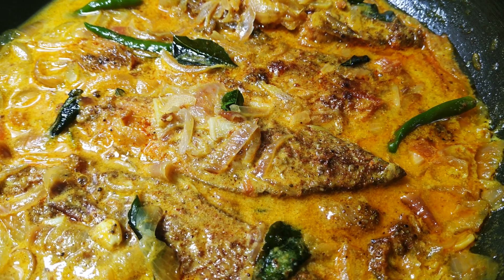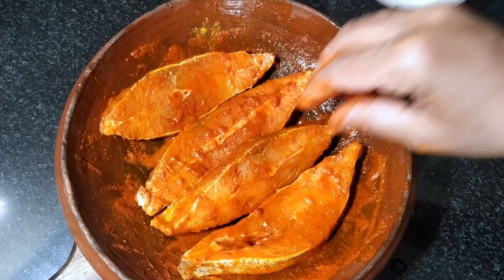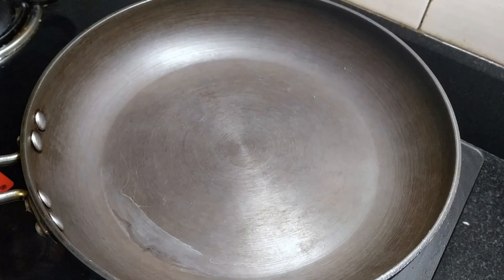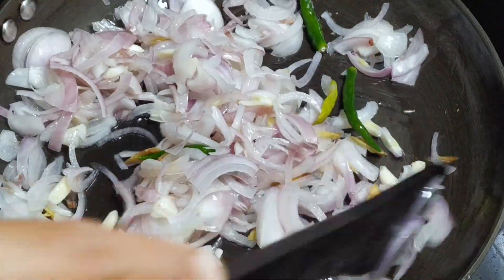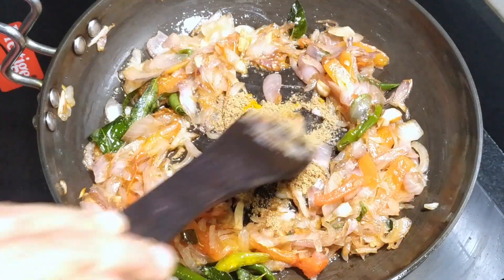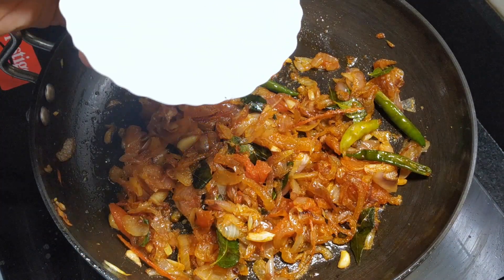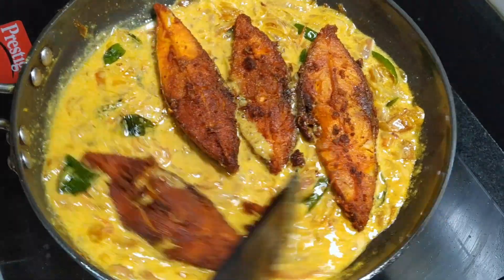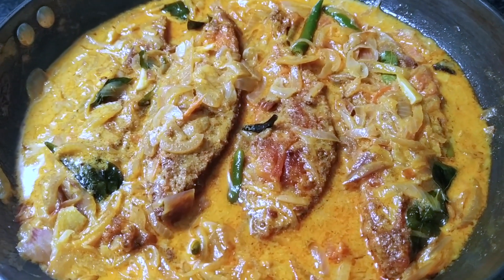Varutha Meen Curry||വറുത്ത മീൻ കറി||Fried Fish Curry||Cook and Travel by ShimiAnish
Hi friends, welcome to Cook and Travel by shimianish.
ഞാൻ ആദ്യം ഉണ്ടാക്കാൻ പഠിച്ച മീൻ കറി
Ingredients
Fish - 4 pieces
Onion - 2
Ginger - medium
Curry Leaves
Tomato - 1
Salt
For frying
Turmeric Powder
Chilly Powder
Salt
പാരമ്പര്യ രുചിഭേദങ്ങളും മനോഹരമായ കൊച്ചു കൊച്ചു യാത്രനുഭവങ്ങളും - Heritage tastes and beautiful small small travel experiences.